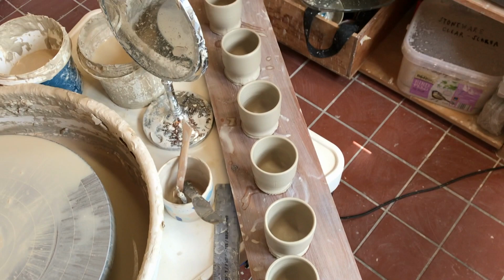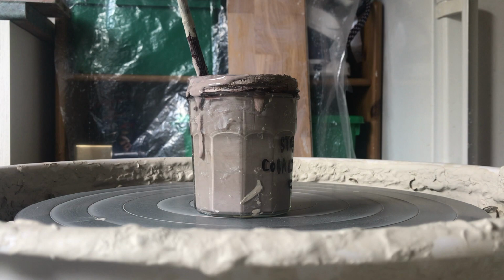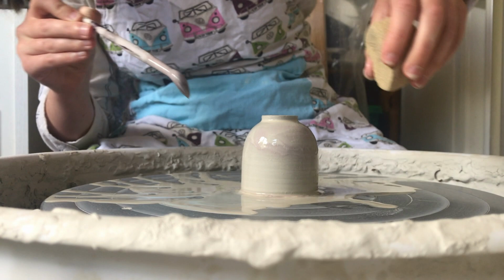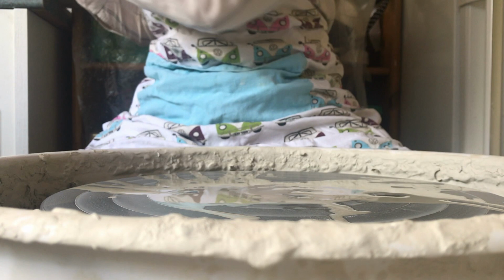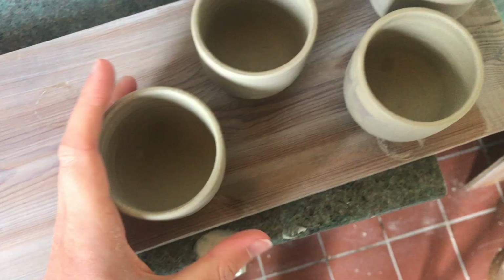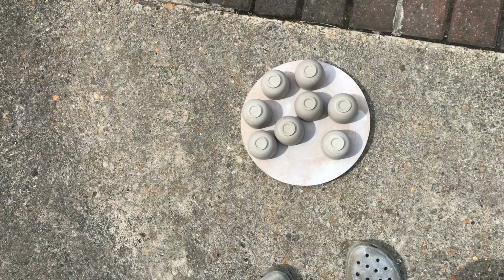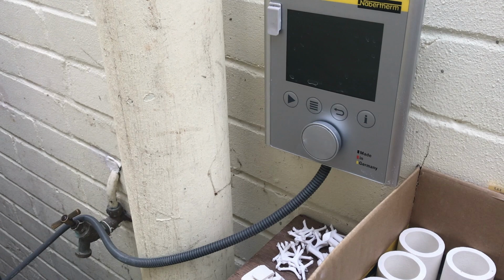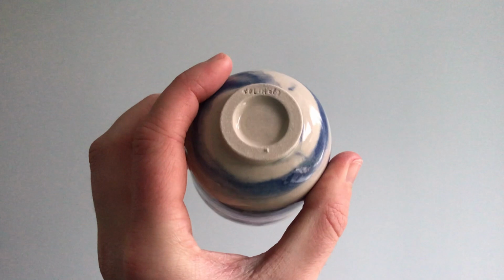POTTERY STUDIO VLOG nO.5 ✸ how to make espresso cups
Hello, here's a video of me step by step making some espresso cups for a commission!

Do you drink coffee?

Lucy